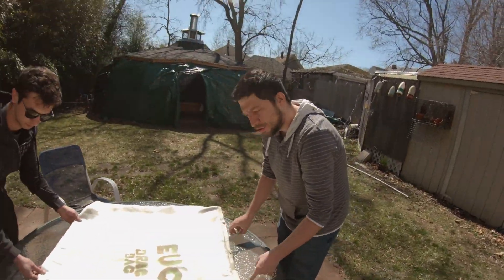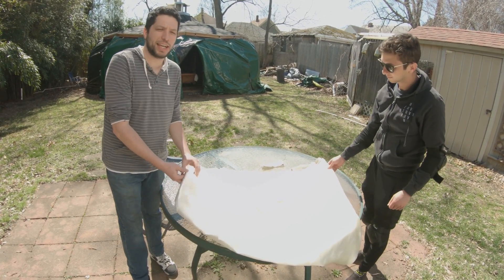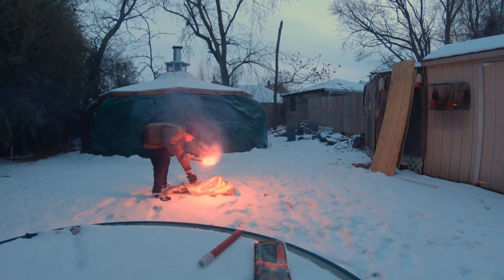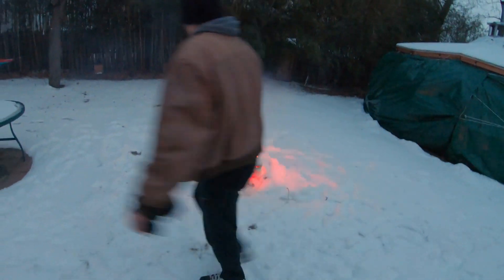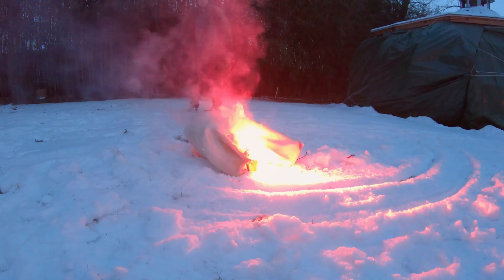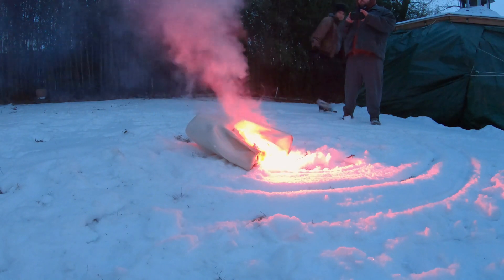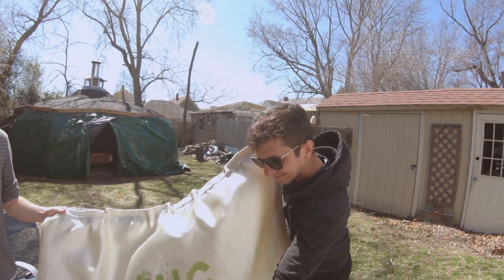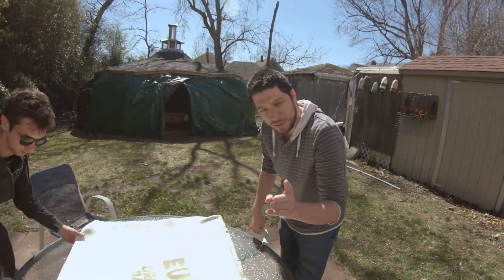Welding Blanket ON FIRE !! NOT FIREPROOF - Lithium Battery Safety Tip - PEV Fire EUC Drag Bag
We put a fiberglass welding blanket to the test. Setting it on fire using some long lasting flares to test how much damage the fire blankets can take.  Using that information we designed something that will hopefully be more effective than just a simple blanket.